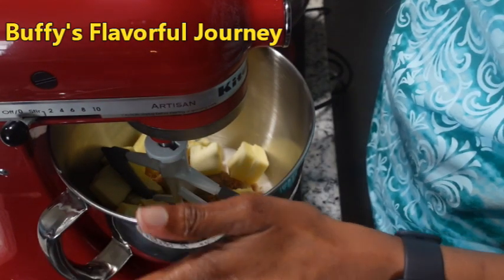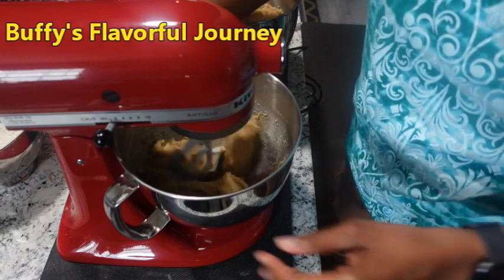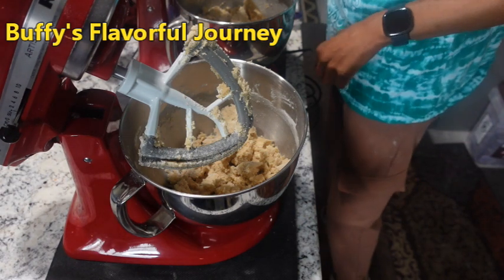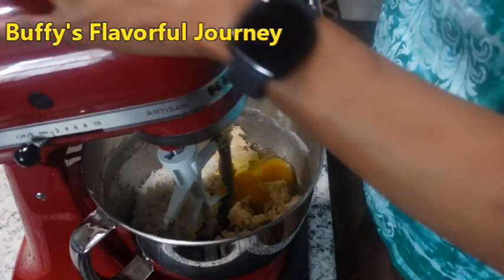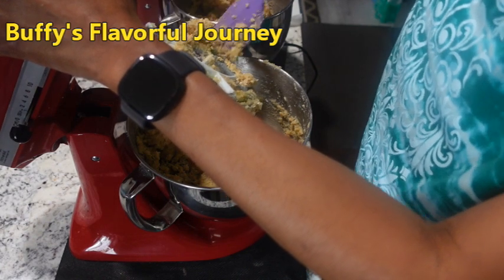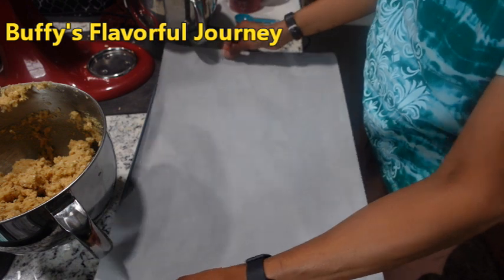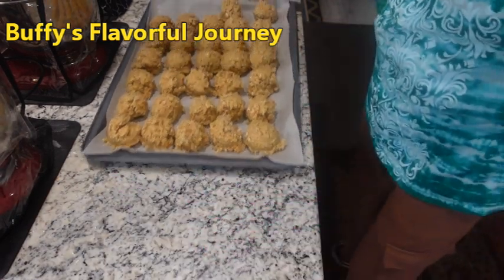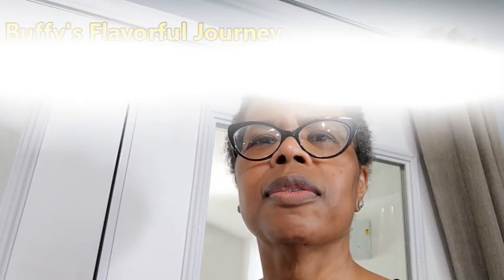Discover the Deliciousness of King Arthur's Ranger Cookies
Join me as I make King Arthur's Ranger Cookies in this flavorful journey/ how to baking tutorial. Get ready to discover the deliciousness of these sweet treats! See products I use and recommend

Hey Family! Join the new corresponding Facebook Group for our channel, so we can continue to build our community

 Products used to make this video:
1. Sony ZV-1 Digital Camera for Content Creators, Vlogging and YouTube with Flip Screen, Built-in Microphone, 4K HDR Video, Touchscreen Display, Live Video Streaming, Webcam
2. SAMSUNG Galaxy S22+ Cell Phone, Factory Unlocked Android Smartphone, 256GB, 8K Camera & Video, Brightest Display Screen, Long Battery Life, Fast 4nm Processor, US Version, Phantom Black
3. RØDE Wireless ME Ultra-compact Wireless Microphone System with Built-in Microphones, GainAssist Technology and 100m Range for Filmmaking, Interviews and Content Creation, Wireless ME
4.  KitchenAid KSM150PSER Artisan Tilt-Head Stand Mixer with Pouring Shield, 5-Quart, Empire Red and KitchenAid KFE5T Flex Edge Beater for Tilt-Head Stand Mixers Bundle

King Arthur's Ranger Cookies

Ingredients:

1 cup (177g) vegetable shortening or 16 tablespoons (226g) unsalted butter, room temperature
1 cup (213g) light brown sugar or dark brown sugar, packed
1 cup (198g) granulated sugar
1 teaspoon King Arthur Pure Vanilla Extract (I used a tablespoon)
1 teaspoon salt
2 large eggs
2 cups (240g) King Arthur Unbleached All-Purpose Flour (I used APF from Sam's Club)
1/2 teaspoon baking powder
1 teaspoon baking soda
1 cup (89g) old-fashioned rolled oats
1 cup shredded coconut, sweetened (85g) or unsweetened (53g)
1 cup (170g) chocolate chips (I didn't add these)
3 cups (67g) crispy rice cereal or cornflakes

Instructions:

1. Preheat the oven to 350°F.

2. Lightly grease a couple of baking sheets, or line them with parchment.

3. Beat together the butter/shortening, sugars, vanilla, and salt until fluffy.

4. Add the eggs and beat until smooth.

5. In a separate mixing bowl, whisk together the flour, baking powder, and baking soda.

6. Add the flour mixture to the shortening mixture and beat until well blended.

7. Stir in the oats, coconut, chips and cereal, mixing just until blended.

8. Drop the dough by rounded teaspoonfuls onto the prepared baking sheets; a teaspoon cookie scoop works well here.

9. Bake the cookies for 10 to 12 minutes, or until they're golden brown.

10. Remove the cookies from the oven, and cool right on the pan, or on a rack.

11. Store completely cooled cookies, well wrapped, at room temperature for up to a week; freeze for longer storage.

⏱️⏱️VIDEO CHAPTERS⏱️⏱️:

00:00:00 - Introduction and Ingredients Overview
00:01:01 - Mixing Sugars and Butter
00:02:01 - Adding Dry Ingredients
00:03:14 - Incorporating Oats and Coconut
00:04:06 - Forgot to Add Eggs
00:05:14 - Preparing Dough for Freezing
00:06:07 - Baking During the Pandemic
00:07:01 - Freezing and Storing Cookie Dough
00:08:17 - Bagging and Labeling Cookies
00:09:19 - Final Thoughts and Tasting

►D I S C L A I M E R:
In compliance with FTC guidelines: Any/all of the links on site/video are affiliate links of which Buffy's Flavorful Journey receives product credit or a small commission from sales of certain items. the price is the same for you. Buffy's Flavorful Journey. I only list products that I use and which I find useful. Thank you for supporting our channel!